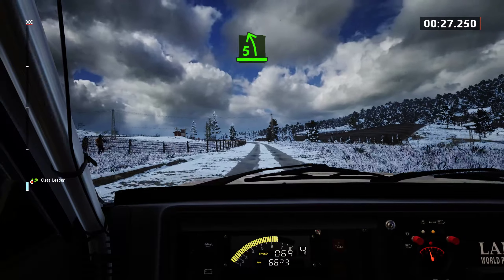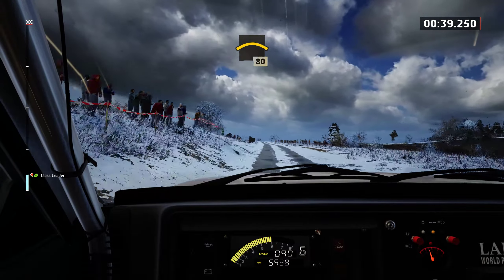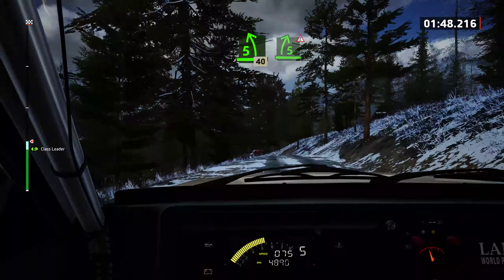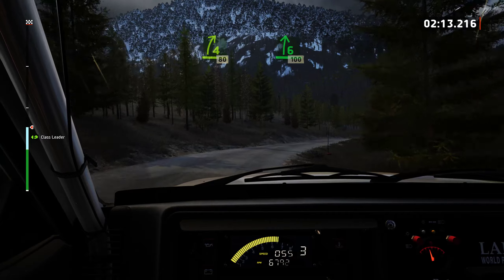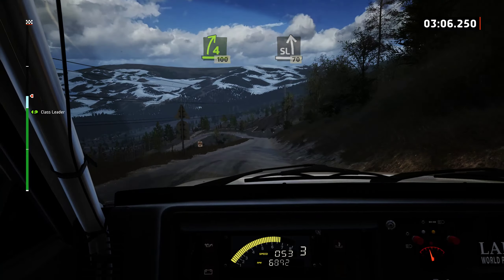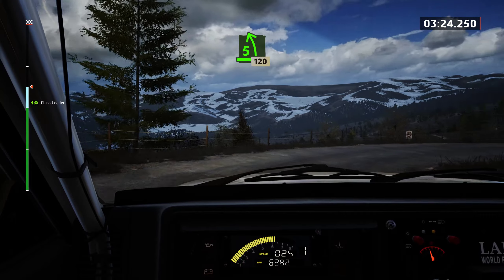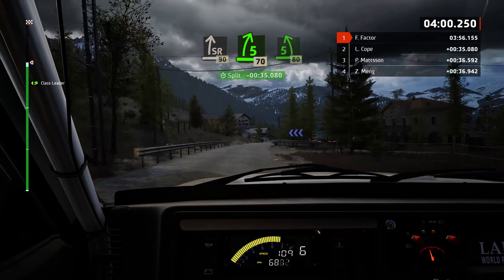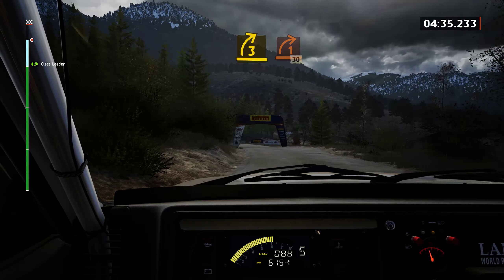EA Sports WRC / Lancia Delta HF Integrale / Onboard / Monte Carlo